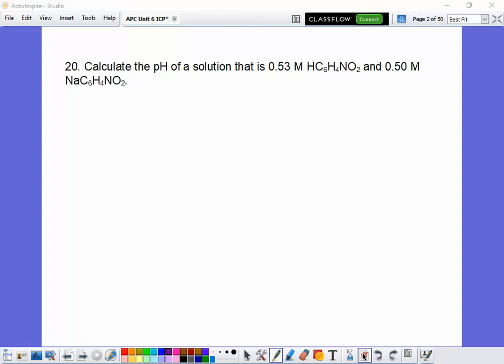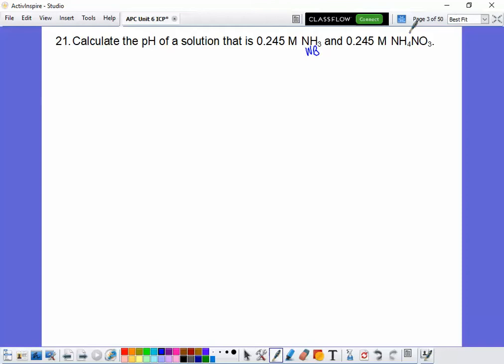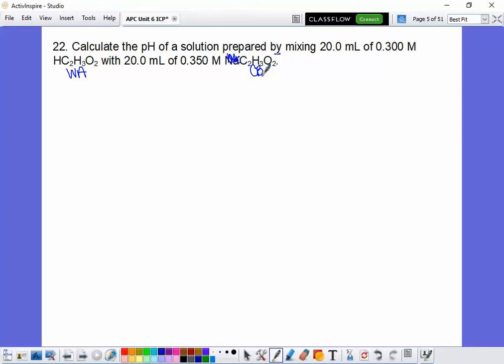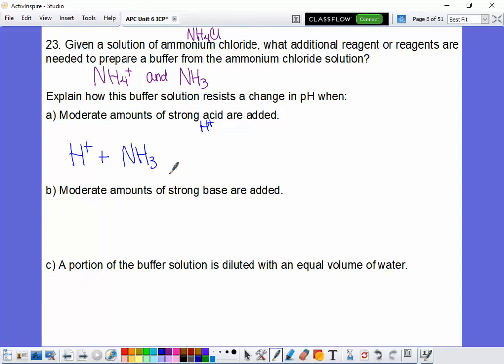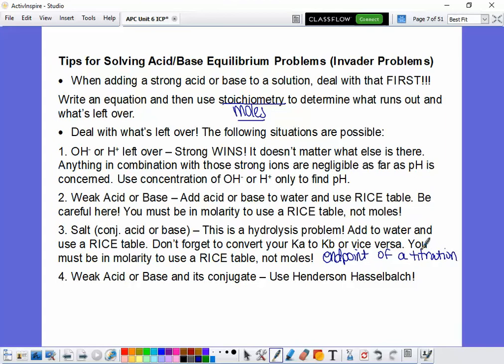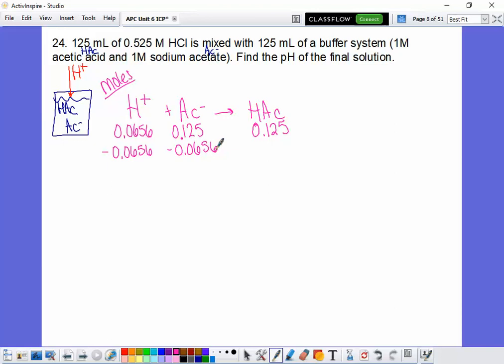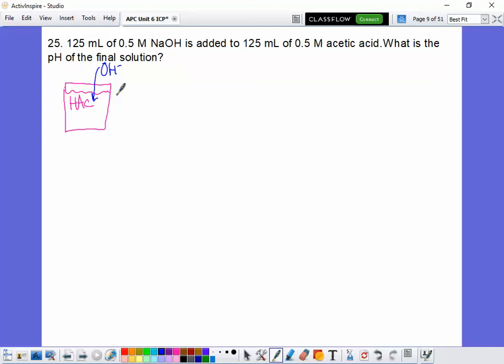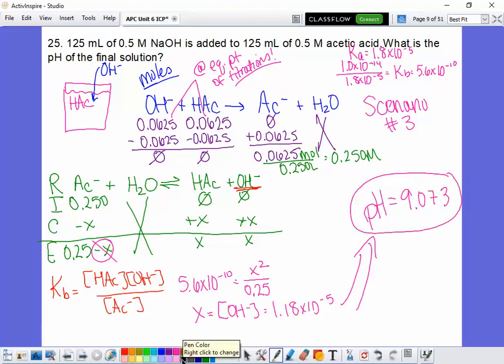Buffers and Intro to Invader Problems